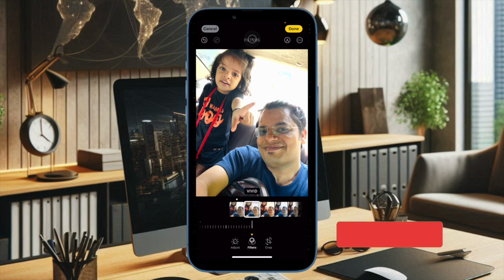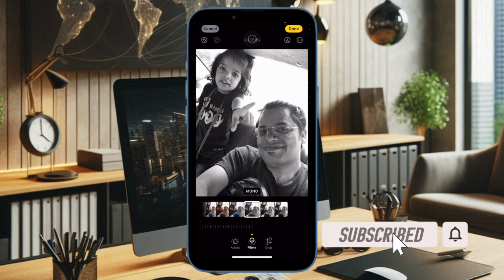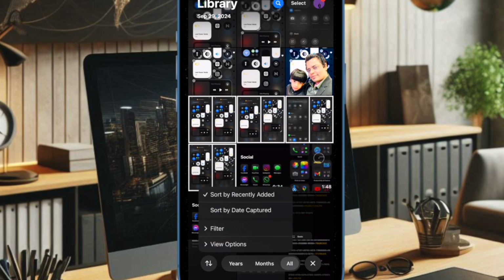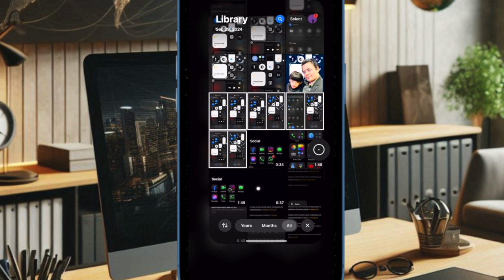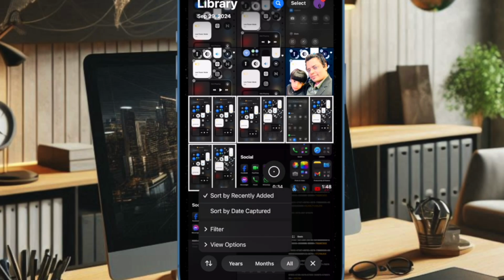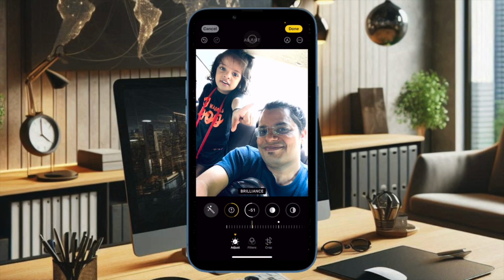How to Sort Photos by Recently Added in iOS 18/iPadOS 18 on iPhone & iPad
Looking for a way to keep the clutter away from the Photos app? Here is how you can perfectly sort the Photos app by "Recently Added" in iOS 18/iPadOS 18 on your iPhone and iPad for a clutter-free appearance.